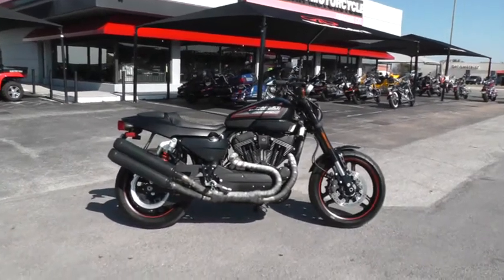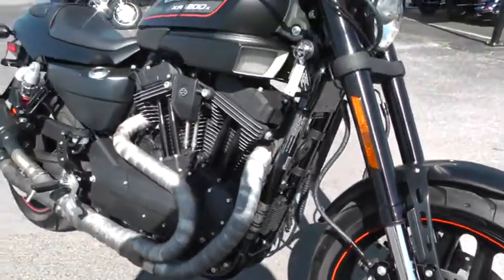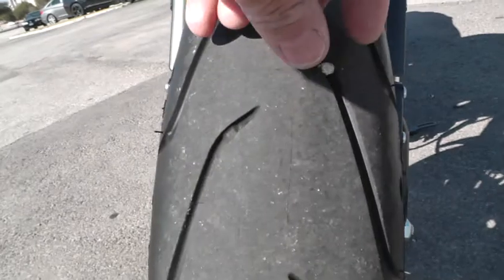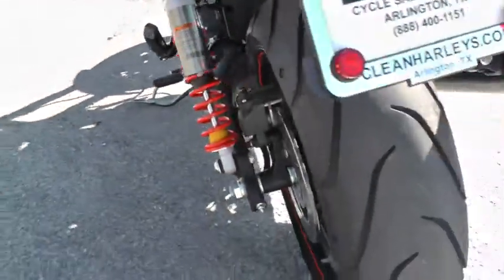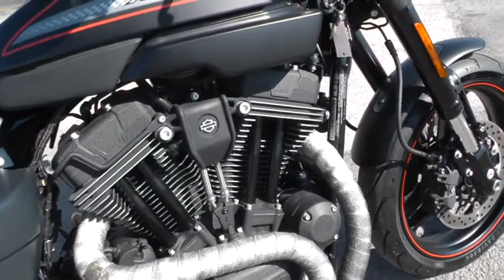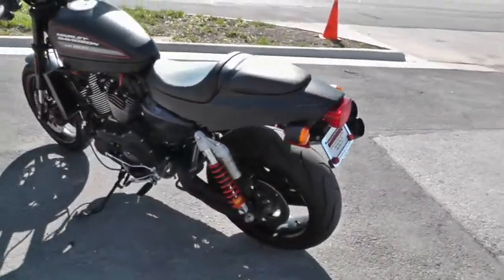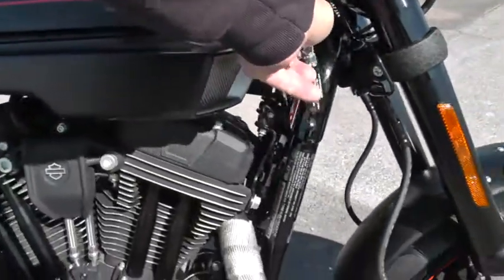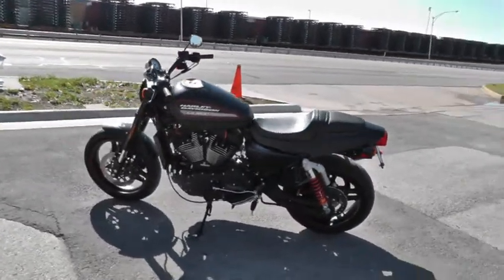Used 2012 Harley-Davidson Sportster XR1200X Motorcycle For Sale